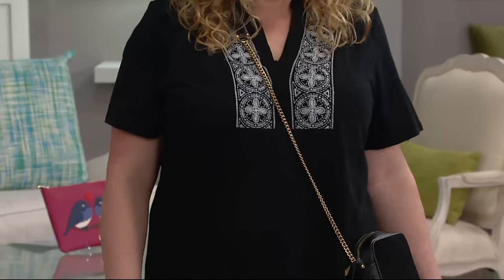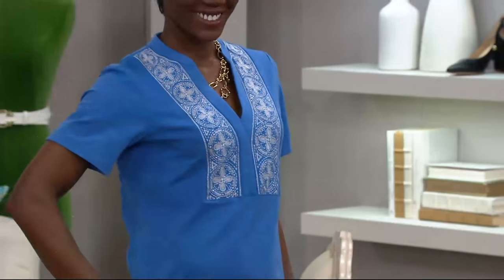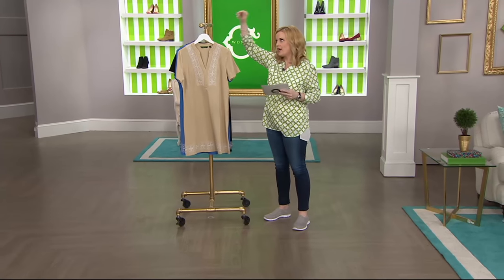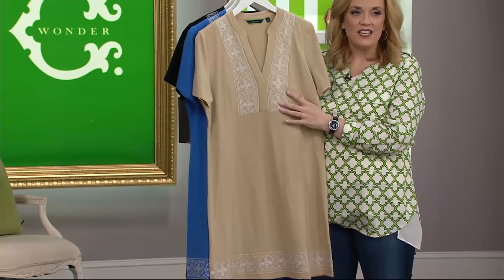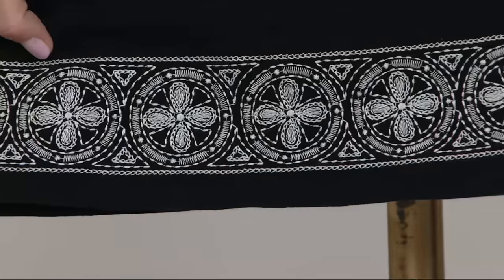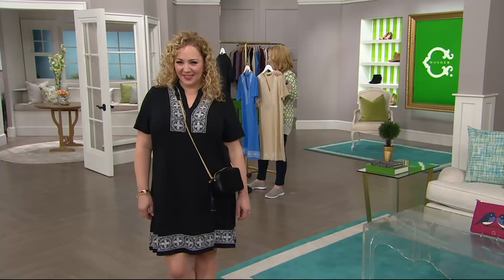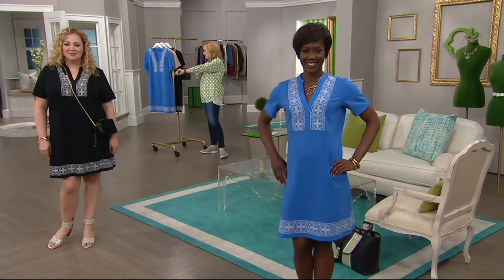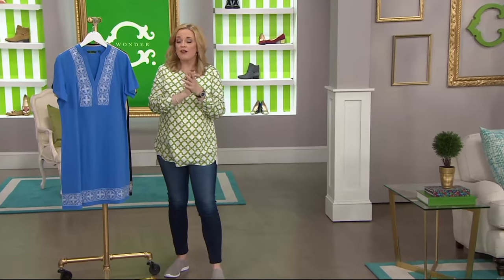C. Wonder Short Sleeve Split V-neck Knit Dress with Embroidery on QVC